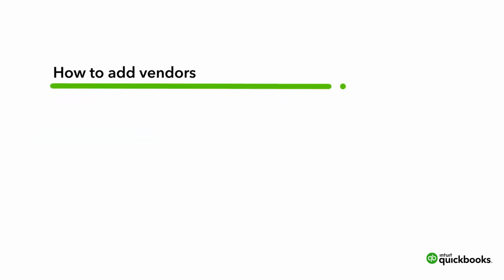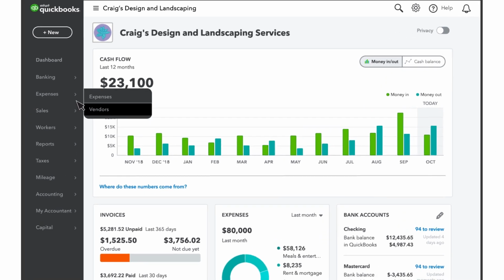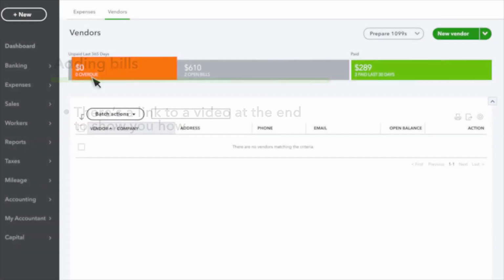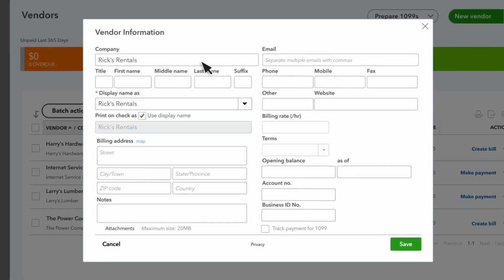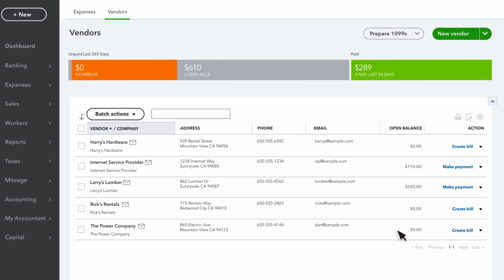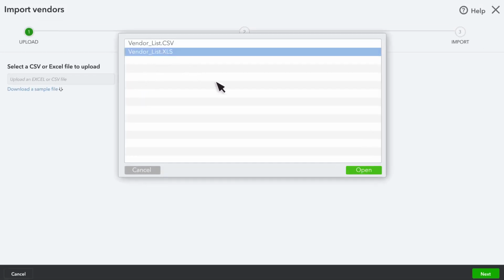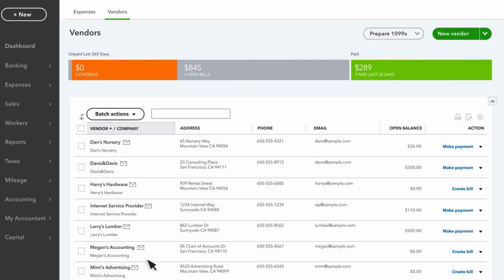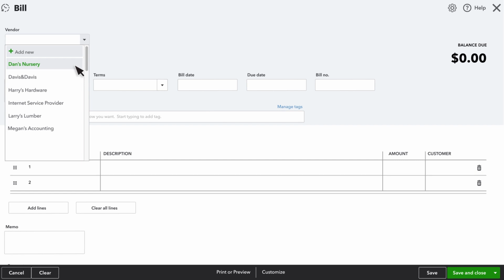How to add vendors to QuickBooks Online